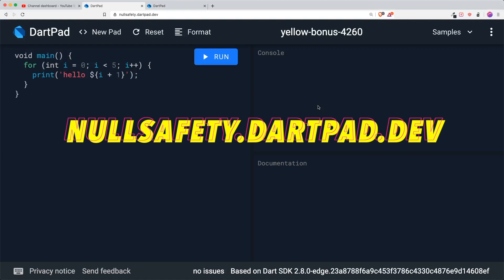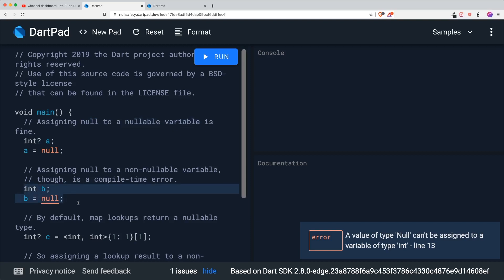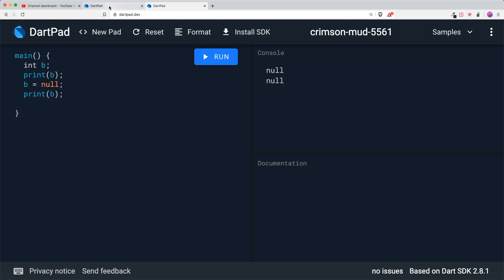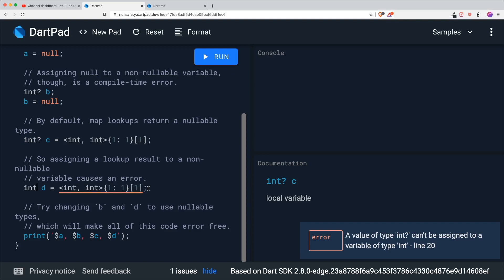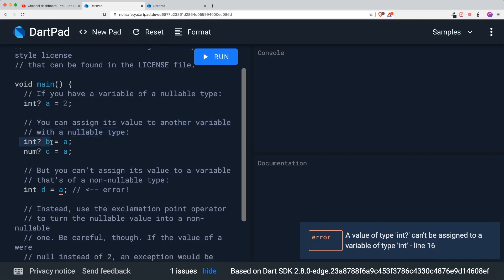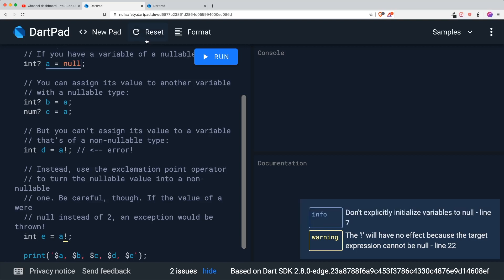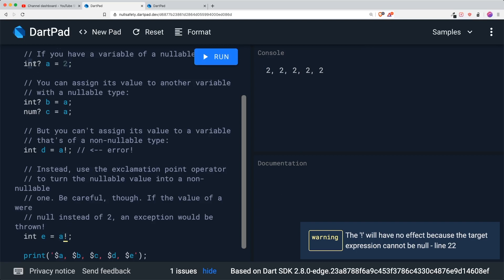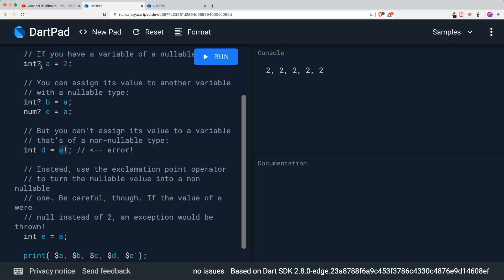Exclusive Sneak Peak to Dart Breaking Changes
The sneak peak to Dart Breaking Changes. Good luck and all the best. Yikes. I also shared on the improved performance of Flutter Web. Check out at the later part of the video on how fast the Flutter Gallery website loads.

12:06 Attempt to use on current Flutter project
13:31 Flutter Web Performance Increase